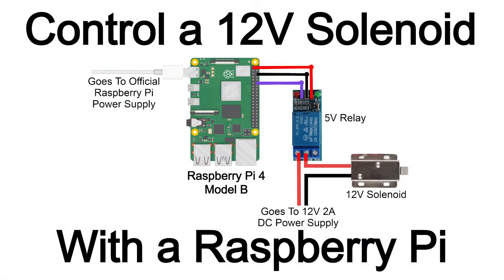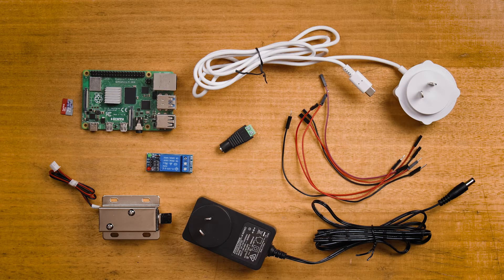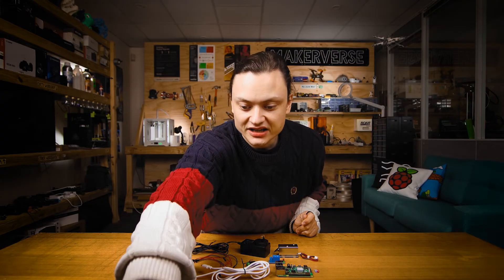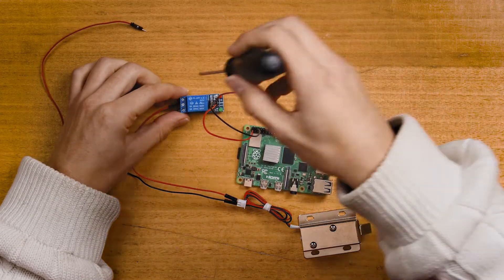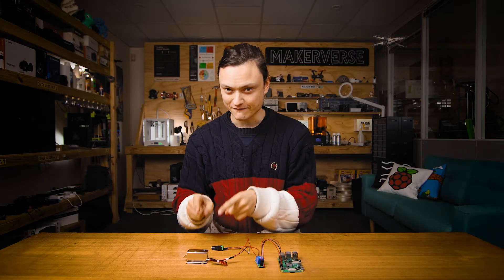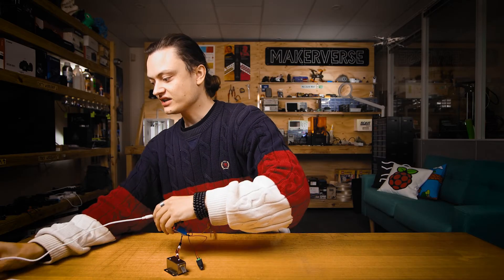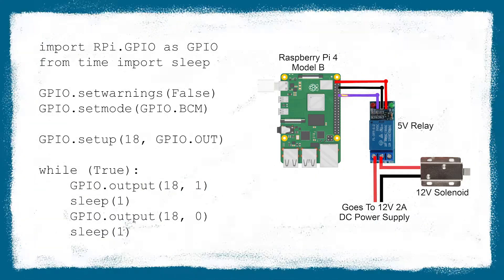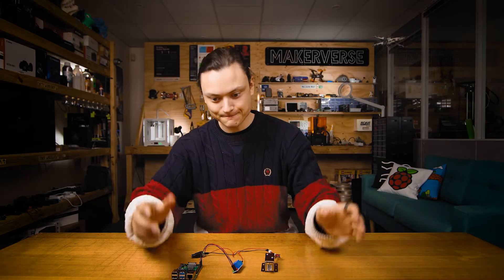How To Control A Solenoid With A Raspberry Pi Using a Relay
Demonstrated here is an easy way to control a 12 Volt Solenoid and a 5V Relay using a GPIO Pin on a Raspberry Pi.

Dual Monitors with Raspberry Pi (Excellent Beginner Guide to Connecting Everything Up)

Solenoids are immensely useful way to turn electrical energy into a linear motion. Solenoids come in a variety of different specs with 5 Volt and 12 Volt being very common for makers. So today we will activate the stronger 12 Volt solenoid using the Raspberry Pi GPIO (General Purpose Input and Output) Pin with a Relay module in between the two. A relay is an electrically operated switch and we need one for this because the 12 Volts that the Solenoid requires to operate would fry the Raspberry Pi if directly connected to that voltage as the maximum voltage it can take is 5 Volts. It can also deal with voltage spikes. Here you can find schematics, how to wire it up correctly and how to write code to activate and deactivate any 12V solenoid. I even show how you can control it directly from your mobile phone. Shown here is a latch solenoid but there are more traditional plunger type solenoid and even liquid solenoids.

0:00 Intro and Schematic
0:10 Overview of Video
0:29 What You Will Need
1:47 Schematic and Build
3:13 Coding the Raspberry Pi
3:50 Its Working!
4:00 Quickly Explaining the Code
5:20 Control It With Your Phone
5:33 Other Relay Types and Methods to Control
6:00 Outro